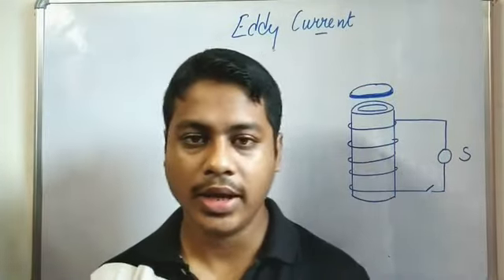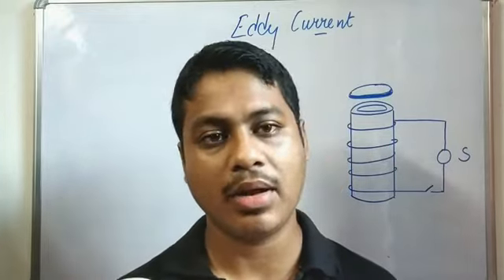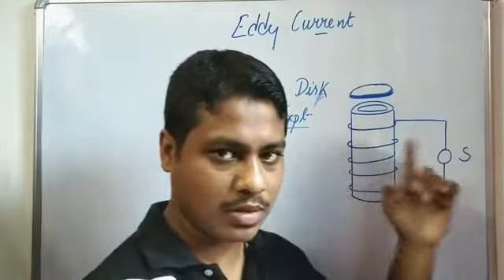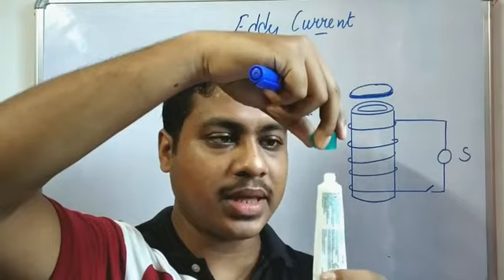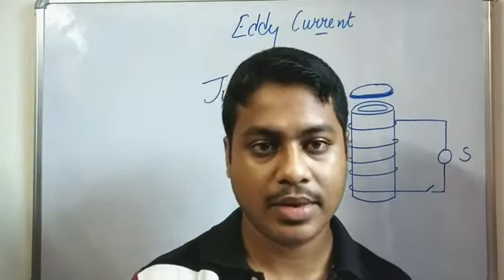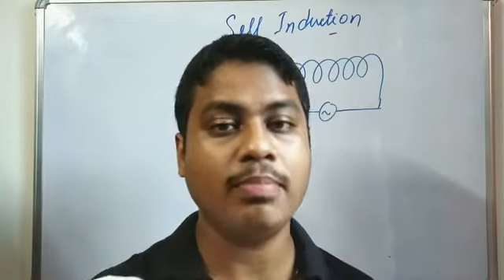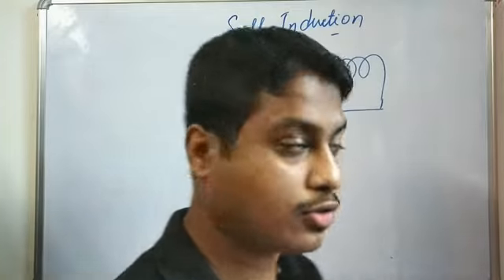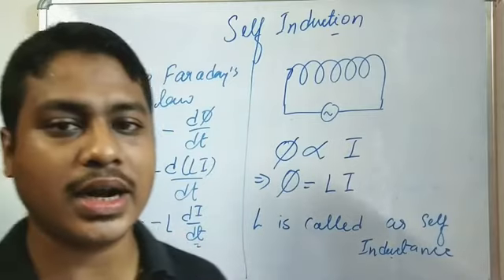Eddy current and self induction||Class XII Physics|| Electromagnetic induction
This video is on the topic related to Electromagnetic induction